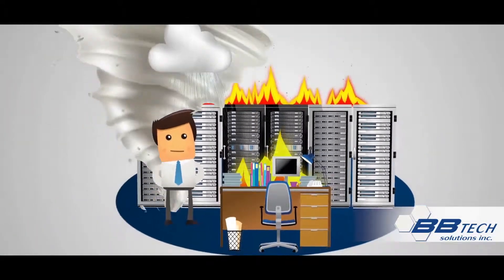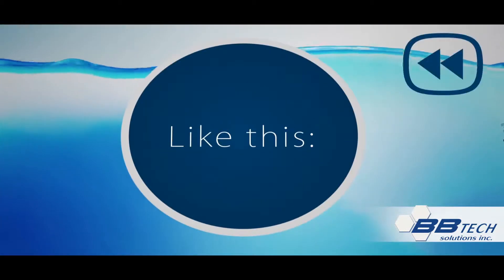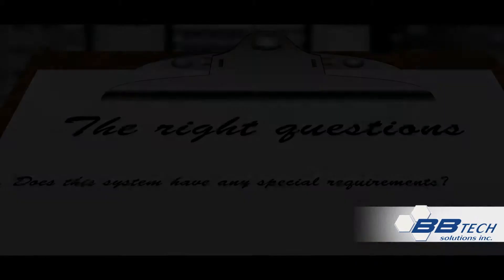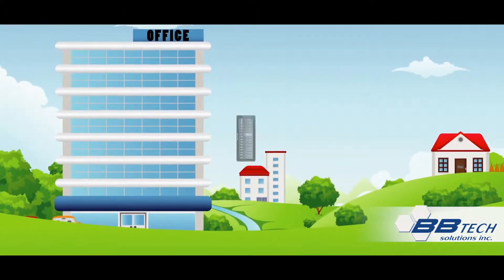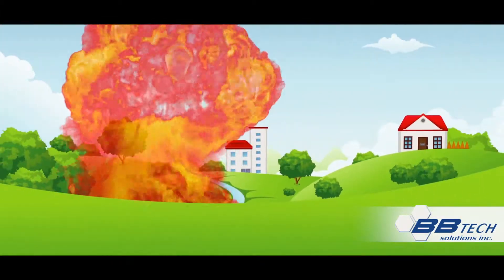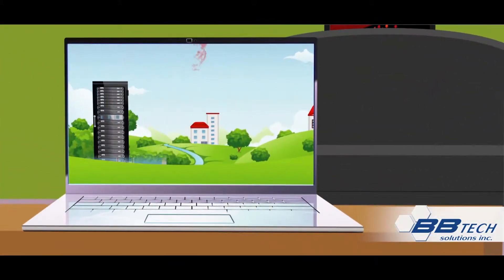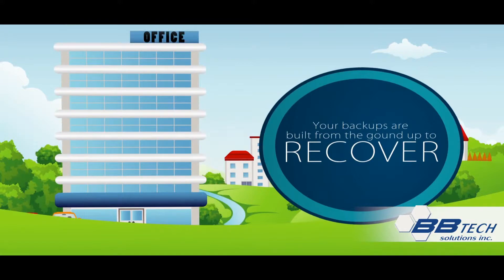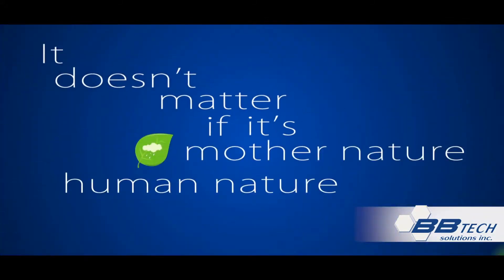BBTech Business Protection Service HD Video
Worried about losing valuable company data and programs to disasters like fire, theft, malicious viruses or inclement weather?  With BBTech's Business Protection Service you will worry no more.